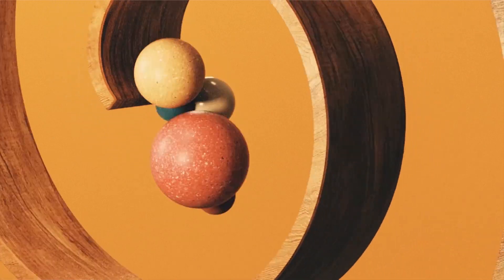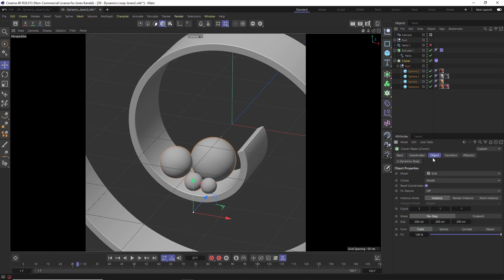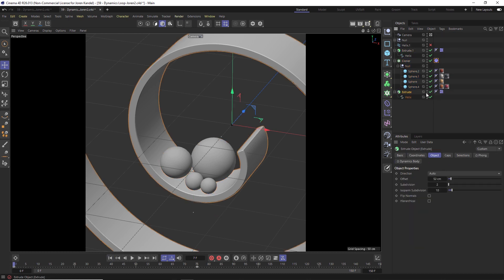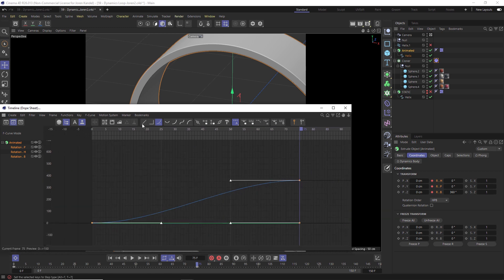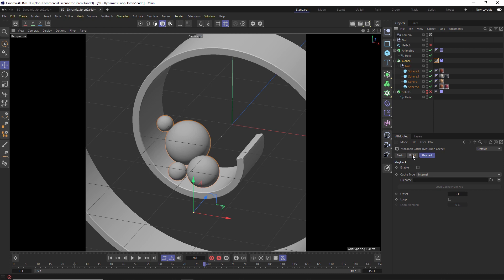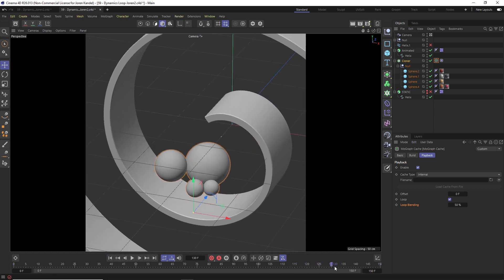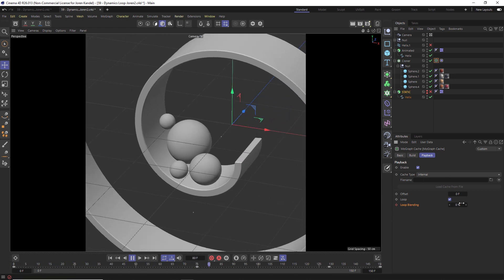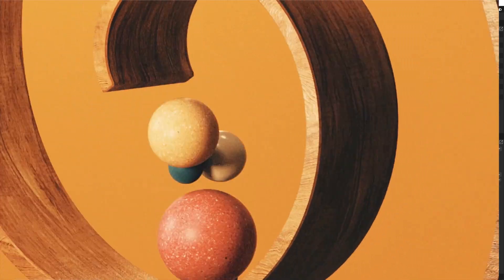C4d Tutorial Rigid Body Dynamic Loop Animation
In this C4D tut I'll show you a technique where you can actually loop a dynamic simulation. It's using the mograph cache tag which is super useful.